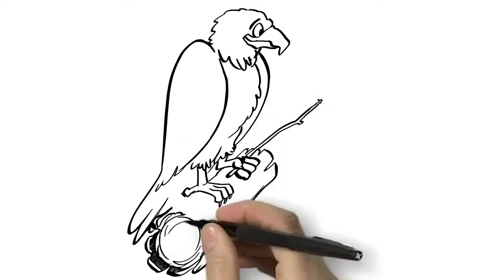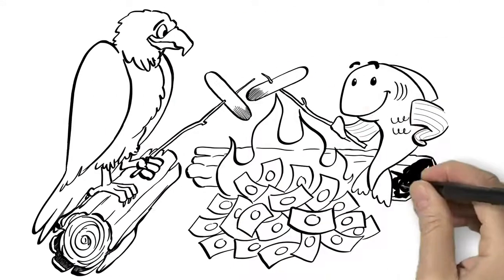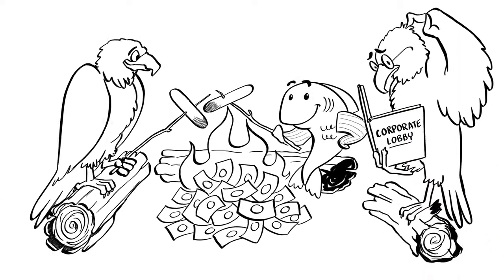Corporate Environmental Performance and Lobbying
by Magali Delmas, Jinghui Lim, and Nicholas Nairn-Birch

ACAD MANAGE DISCOVER June 2016 2:175-197
published ahead of print October 7, 2015
doi:10.5465/amd.2014.0065